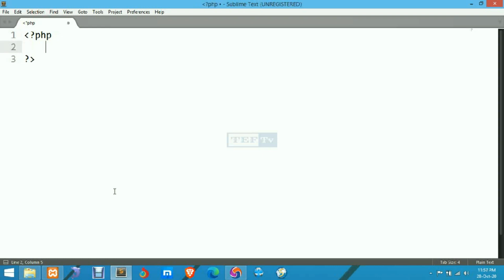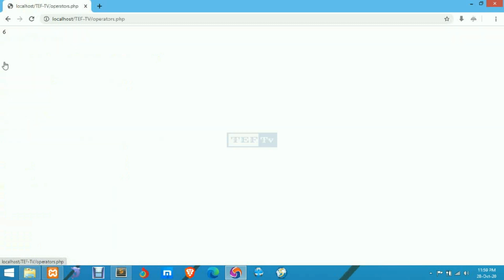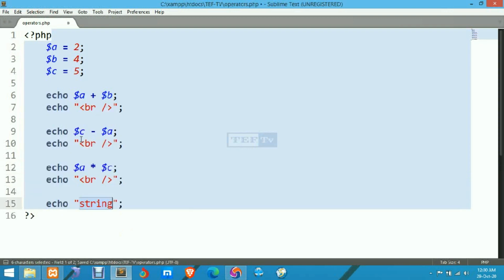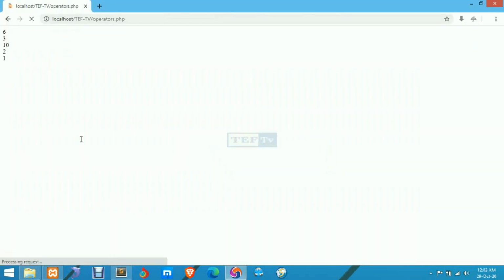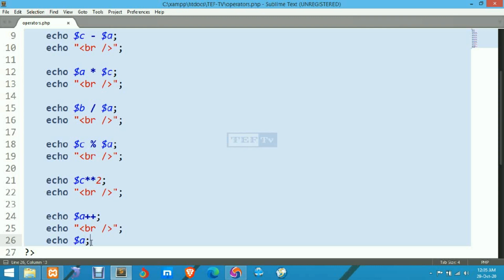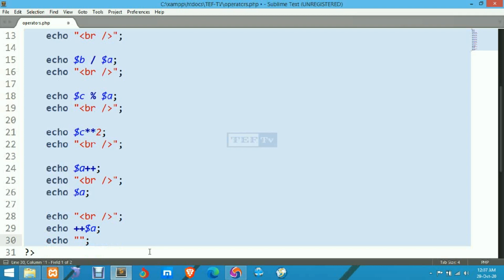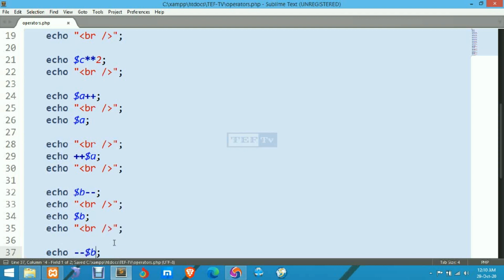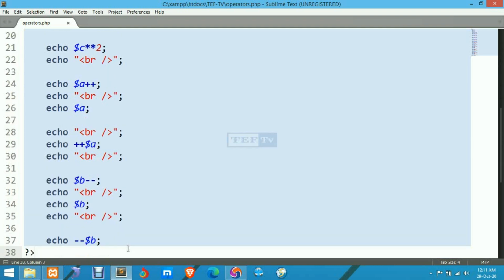Arithmetic Operators in PHP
This video will enable you to get the concept of basic and special arithmetic operators in PHP, by going through this video you will get the detail information about all the arithmetic operators. So, basically you will learn about Arithmetic operators like,
Addition,
Subtraction,
Multiplication,
Division,
Modulus,
Exponential/ Power,
Increment/ Decrement
these all operators are discussed and covered in this video. You will be able to use these operators properly.
If you have any query do not hesitate to comment and ask question.

Regards: TEF TV